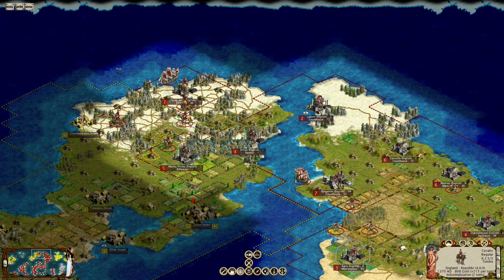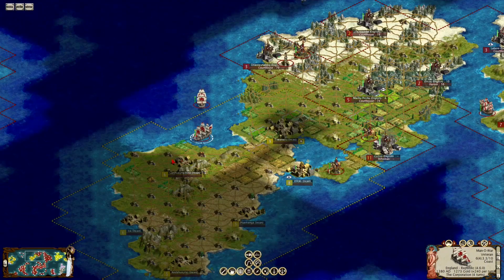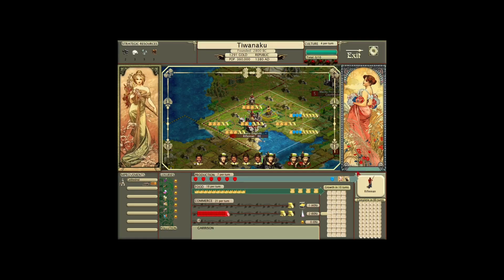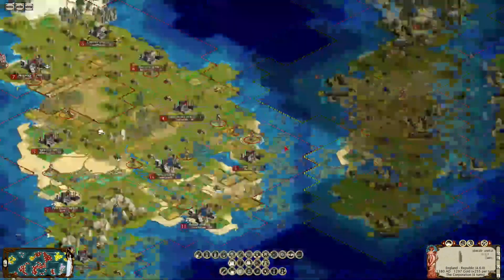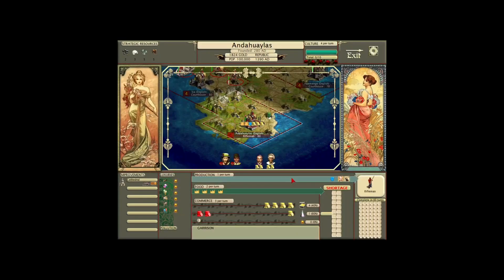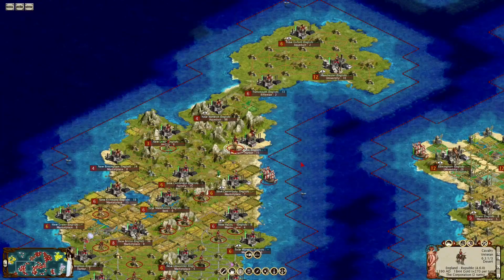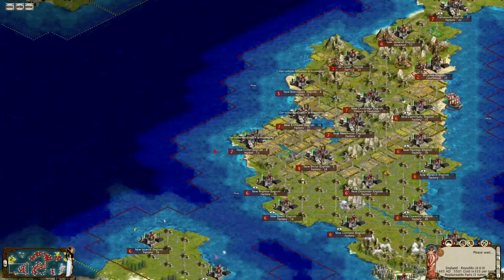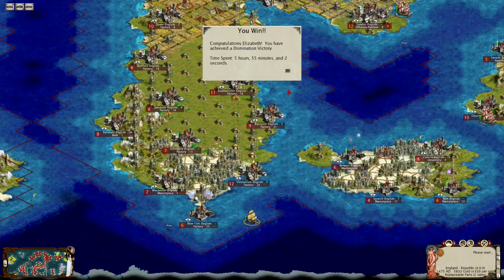Civ 3 England | Episode 5: Cleaning Things Up | Test of Time Metaseries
Greetings and Salutations, and welcome to the beginning of England's trip through the Test of Time metaseries! We're playing Civ 3 on an archipelago map, because Britannia rules the waves!

In this episode, we keep our momentum going and move on to new targets.

Also, I'm evolving the video style a little bit, let me know what you guys think!